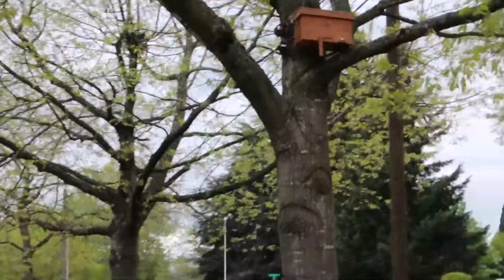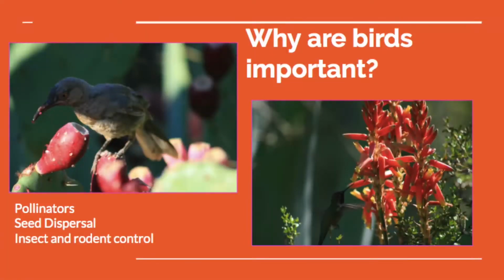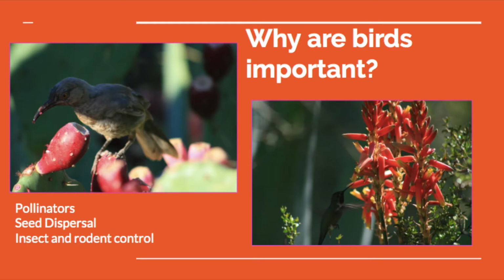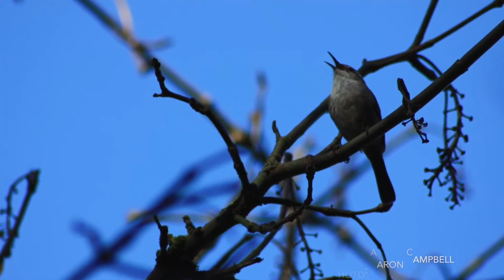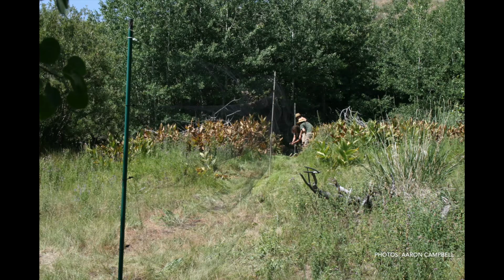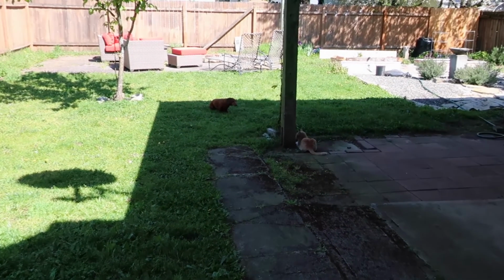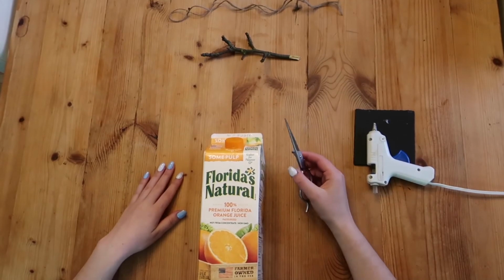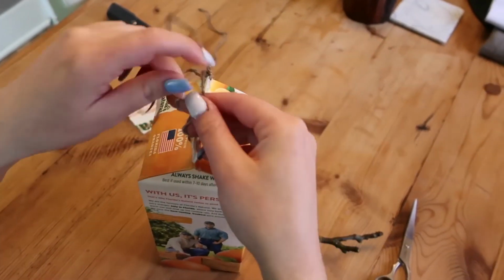Backyard Bird Series - Birds and Humans – The Story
Birds are more than fun to watch!  Zoe will clue you in to some of the ways birds help us and some ways that you can help them.